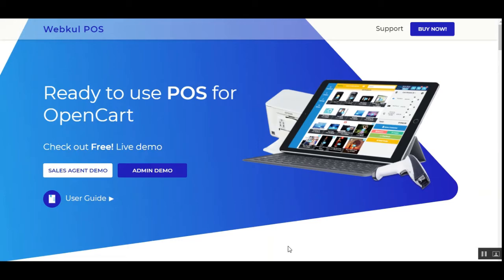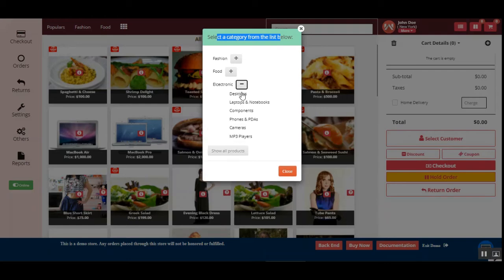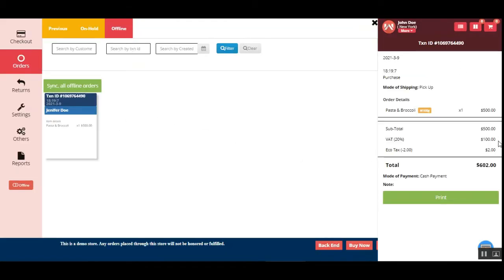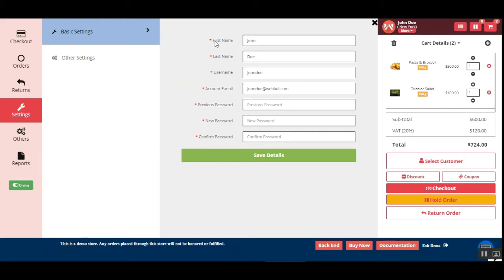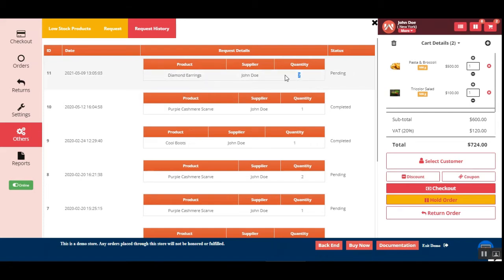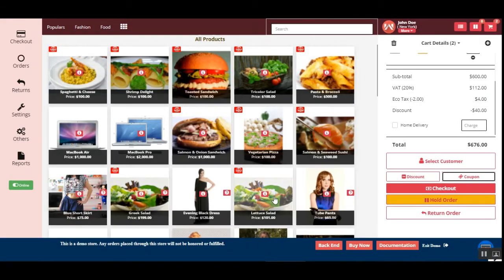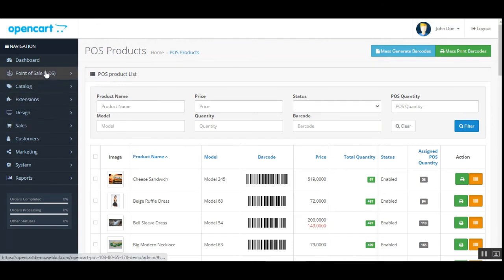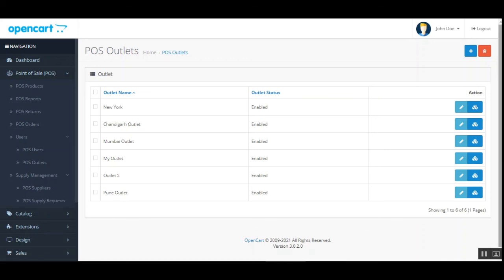OpenCart Point Of Sale Plugin - Walkthrough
Opencart POS System module, the merchants can now take the orders from their physical stores and sync sales, inventory, customer data into the Opencart online store. The admin can manage multiple outlets, with separate inventories, create sales agents, print barcodes, and much more. The merchants can also place the order for future delivery dates.

2. Raise a Ticket via our HelpDesk system